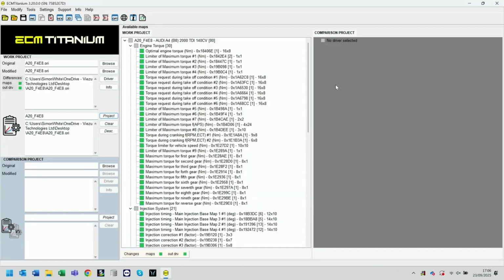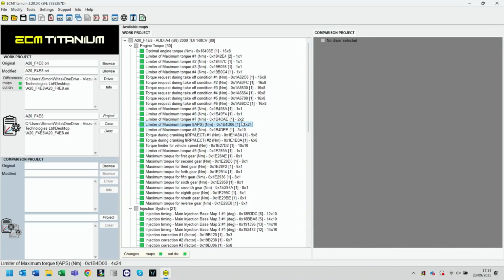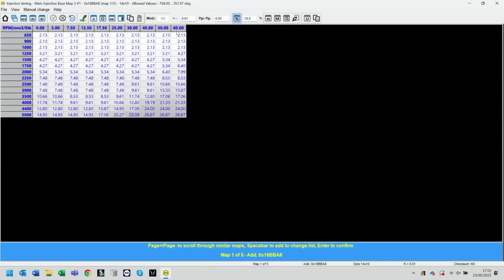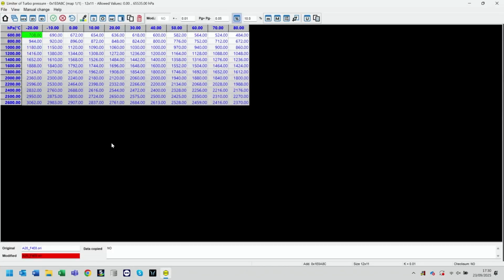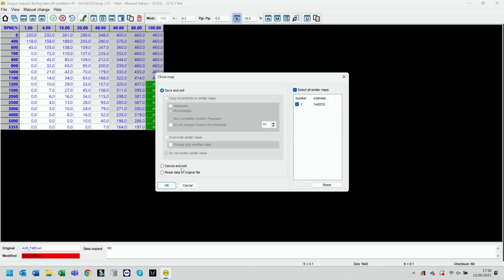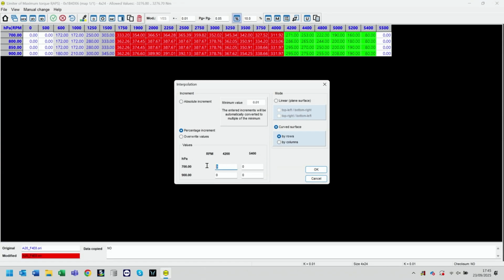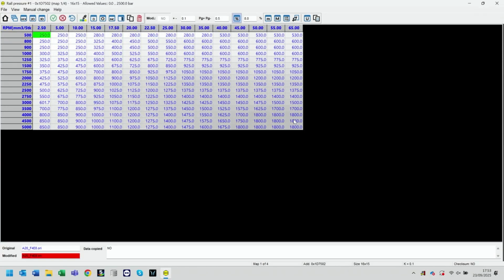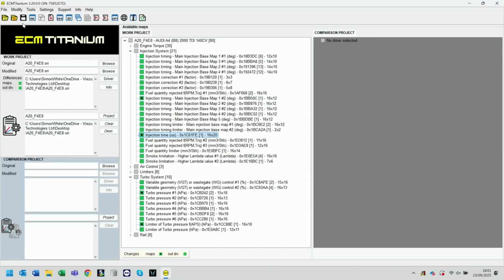How to Write a Diesel ECU Tuning File Step by Step Training Webinar for Tuners using Alientech ECM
Learn how to write a professional diesel ECU tuning file with this complete step-by-step training tutorial. Perfect for beginners entering ECU calibration or experienced tuners looking to sharpen their skills, this video shows you exactly how to use Alientech ECM to create safe, effective remap files.

In this guide, we break down the full process of building a high-quality diesel remap, from navigating the ECM interface to adjusting key maps for power, torque, and efficiency. You’ll discover best practices for safe tuning, avoiding common mistakes, and delivering consistent results for your customers.

✅ What you’ll learn in this video:

How to navigate the Alientech ECM software
Step-by-step instructions for writing a diesel tuning file
Key map adjustments for performance, torque, and fuel efficiency
Safe remapping techniques to protect the engine and ECU
Expert tips for both beginner and advanced tuners

Whether you want to improve drivability, save fuel, or unlock more power, this training will help you build confidence in ECU tuning.

👉 Watch now and take your tuning knowledge to the next level with Alientech ECM.

00:05:55 Overcoming Challenges
00:07:09 In-depth Discussion on Map Writing and Performance Tuning in Diesel Vehicles
00:09:16 Introduction to Diesel Engine Tuning and Methodology
00:13:33 Understanding and Optimizing Diesel Performance: A Conversation on Vehicle Performance Monitoring
00:15:08 Understanding Vehicle Performance Tuning: A Detailed Conversation
00:20:20 Understanding Engine Map Limitations and Tuning
00:24:18 Understanding Fuel Quantity Injected Map in Engine Tuning
00:26:11 Analyzing Car Power Generation and Fuel Economy
00:27:30 Fuel Management and Injection Timing in Engine Settings
00:31:12 Understanding Fuel Injection Time and Quantity in Automobilization
00:33:11 Understanding and Implementing Stage 1 Performance Tuning for Diesel Machines
00:37:31 Understanding and Implementing Engine Tuning Strategies
00:40:43 Understanding the Logical Process of Engine Tuning
00:47:30 Vehicle Power Limiter and Strategy Change
00:48:43 Understanding and Modifying Engine Maps for Better Performance
00:54:41 Optimizing Fuel Injection Timing in Vehicles
00:58:36 Understanding and Modifying Engine Maps
01:03:21 Understanding and Implementing turbo Pressure Management Changes
01:07:35 In-depth Discussion on Vehicle Tuning and Validation
01:08:50 In-depth Training and Industry Demonstrations in the Automotive Industry

VIEZU Technologies was established with one clear goal, to offer the very best vehicle ECU remapping and car tuning service available anywhere in the world. VIEZU has been driving for perfection in the science of car tuning and REMAP SOFTWARE, without compromise, for many years. At VIEZU nothing is left to chance, our remap and ECU mapping R&D is the most serious and dedicated in the ECU mapping and chip tuning industry bar none. All customers are welcome to come and inspect our industry-leading facilities and meet the team.